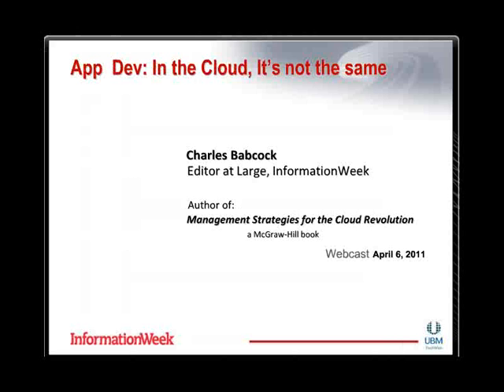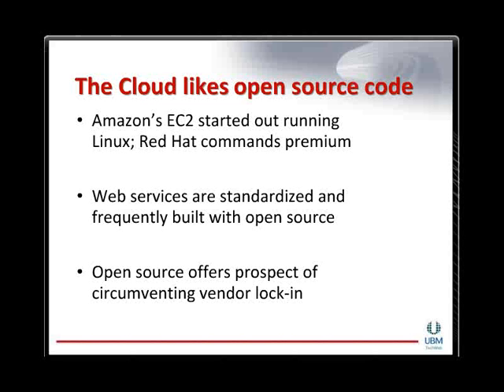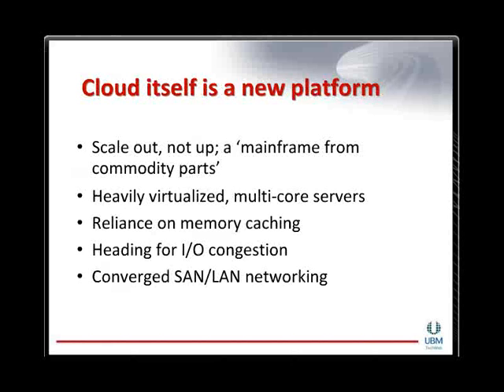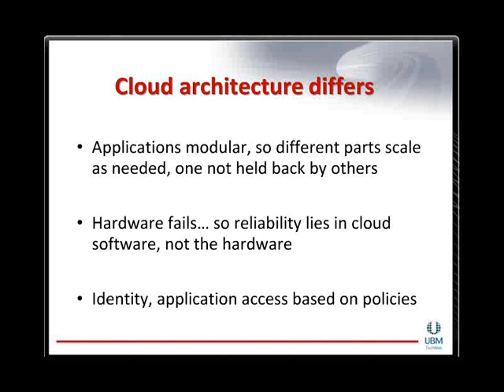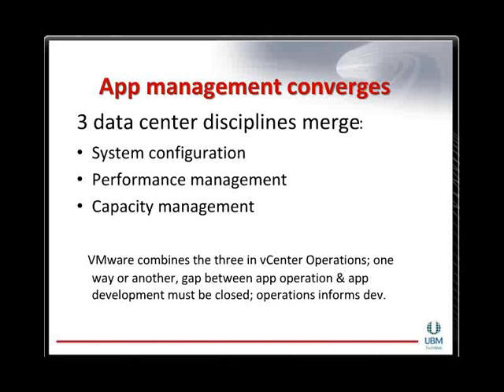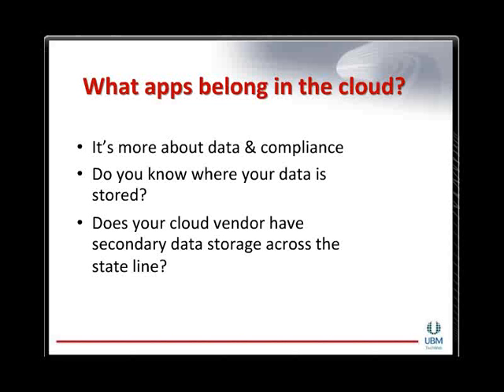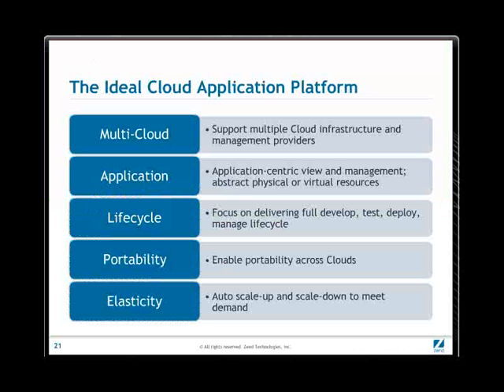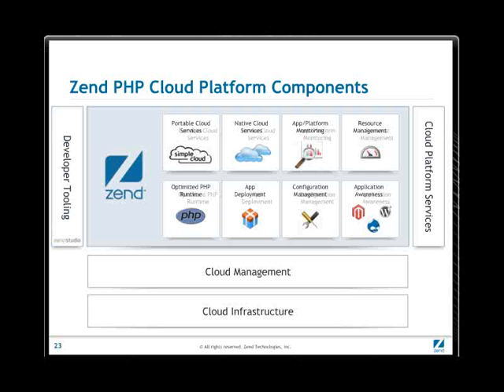Application Development In the Cloud Its Not The Same